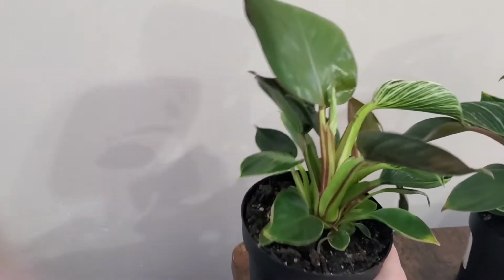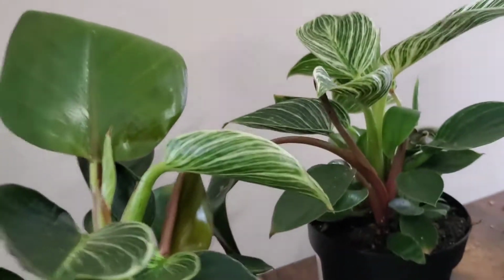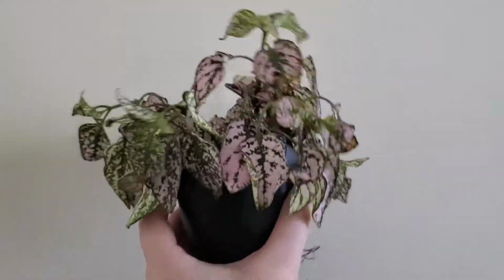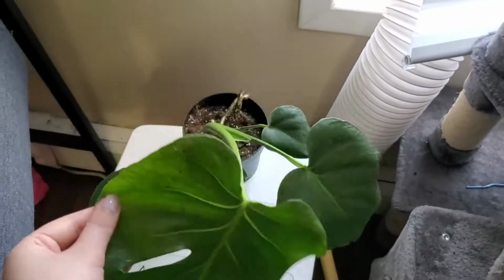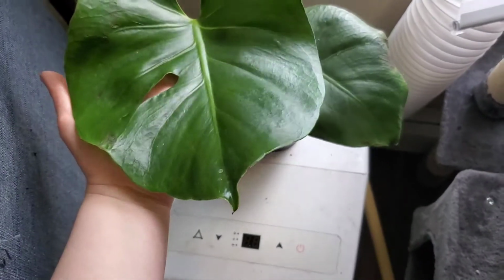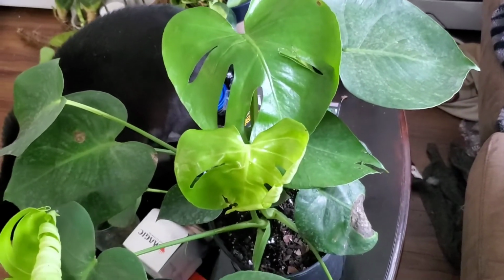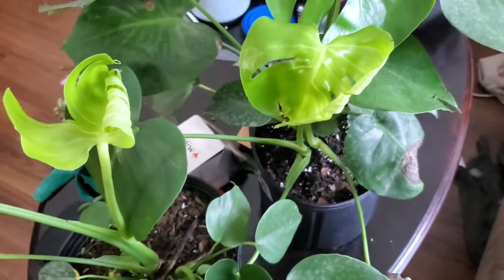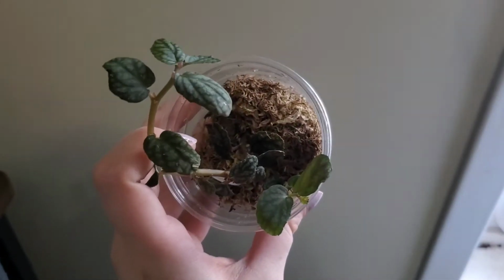BIG BOX STORE PLANT HAUL (common plants!)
(Using this referal link gets us one free box)

Want $5 MeowBox? With every purchase, MeowBox donates canned food or monetary equivalent to shelters in need.